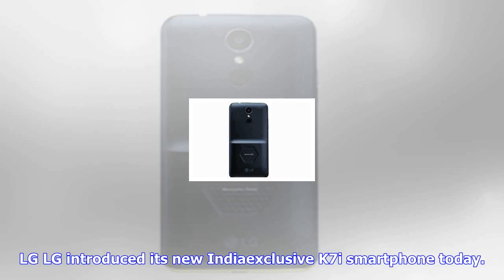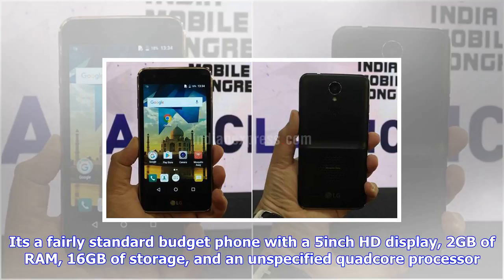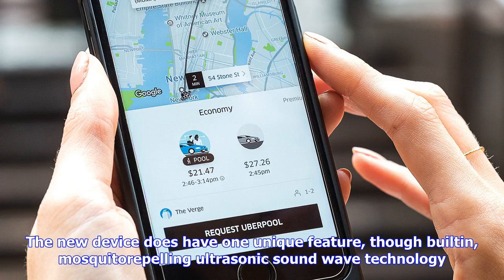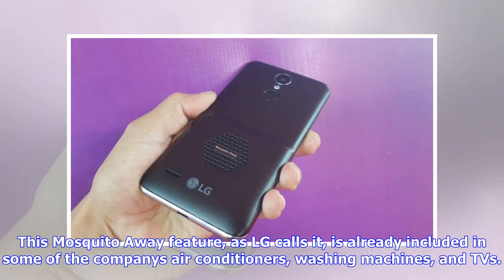Breaking News | Lg's newest smartphone features mosquito-repelling tech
Lg's newest smartphone features mosquito-repelling tech

LG LG introduced its new Indiaexclusive K7i smartphone today. Its a fairly standard budget phone wit...